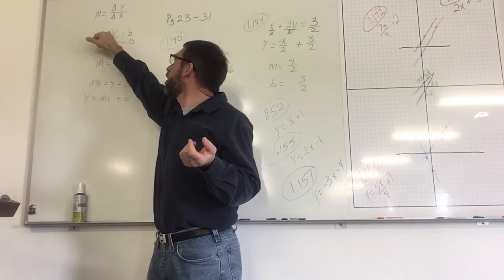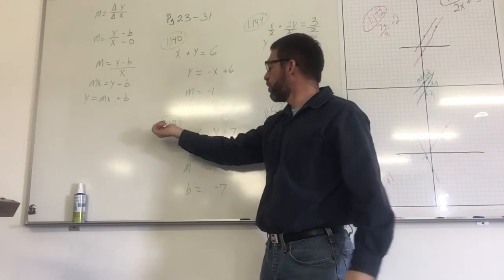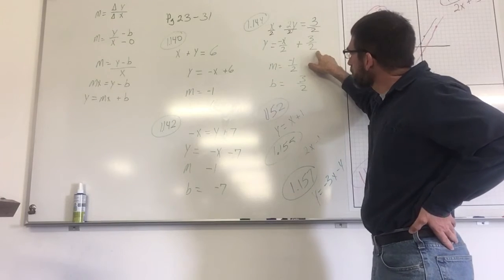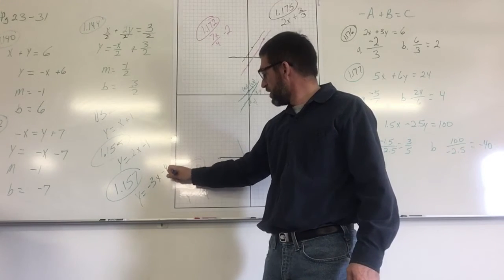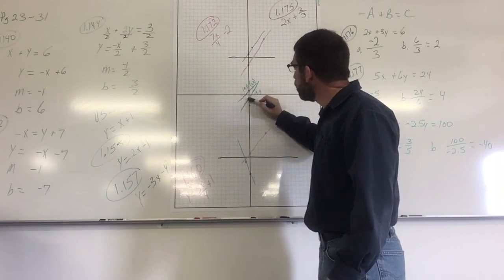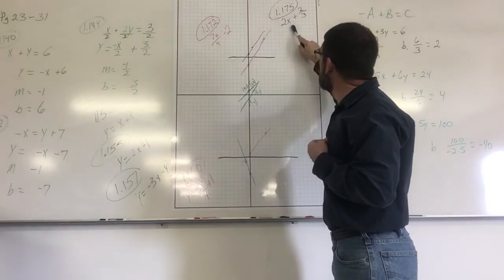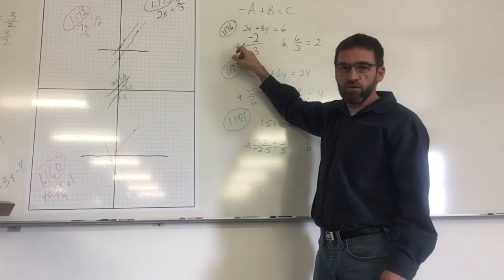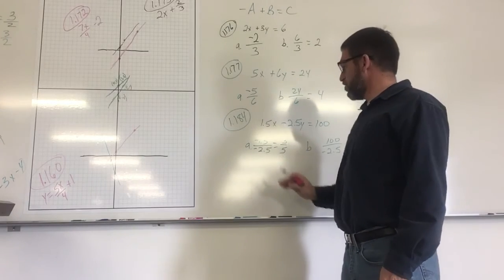Math 10th part 2 3-30-20